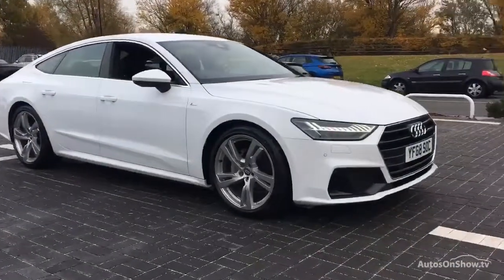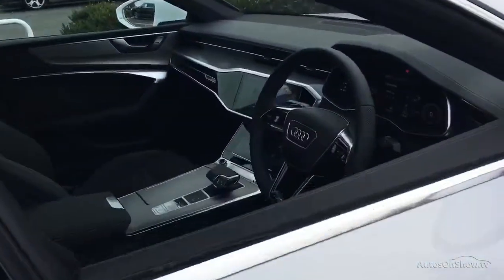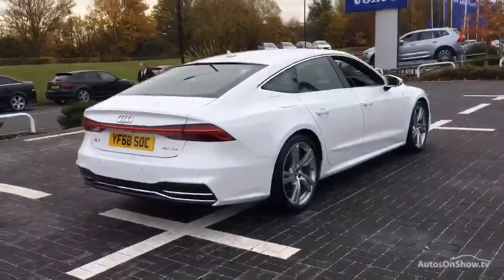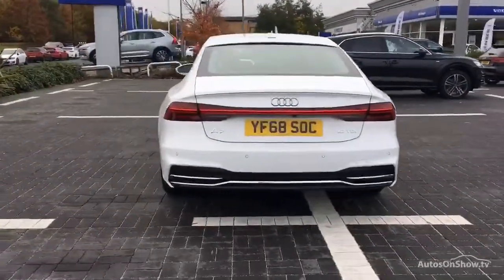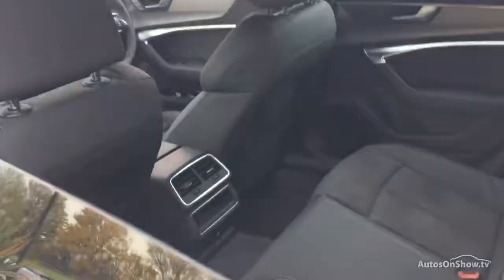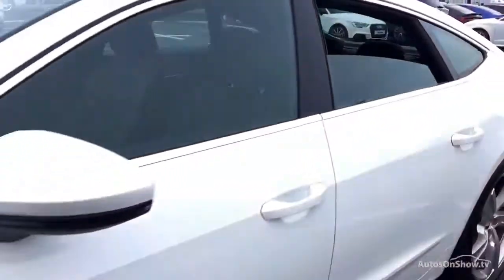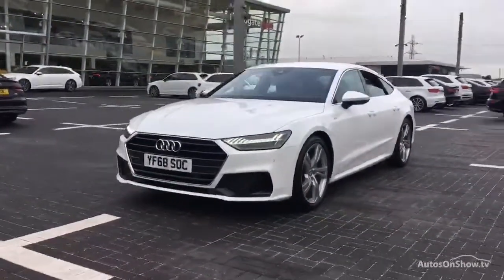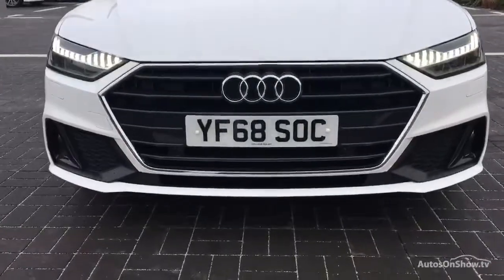AUDI A7 SPORTBACK TDI S LINE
AUDI A7 SPORTBACK TDI S LINE HATCHBACK , in